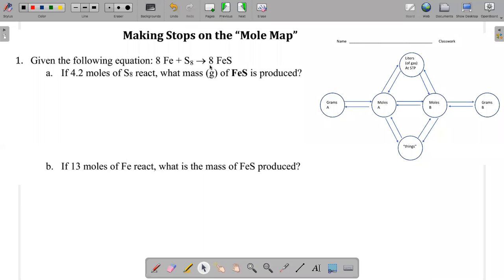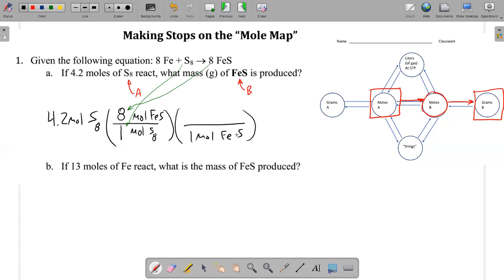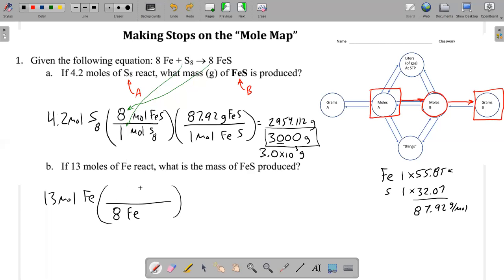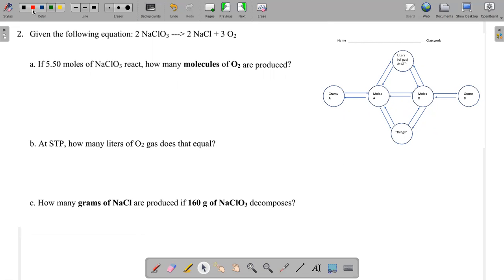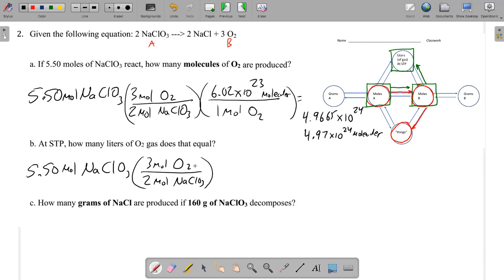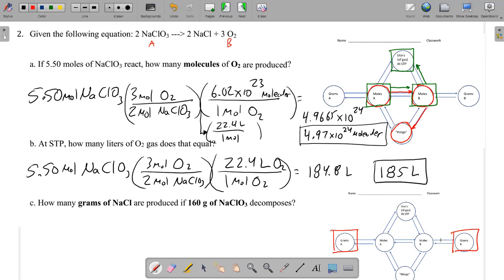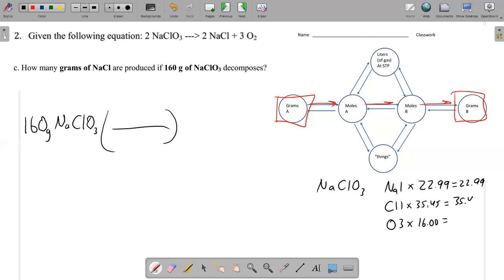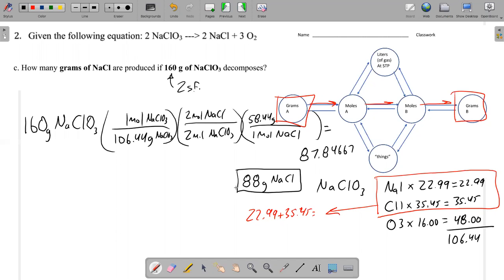"Mole Map" conversion examples - Honors Chemistry - 3/4/21